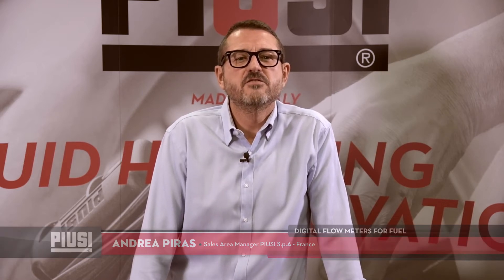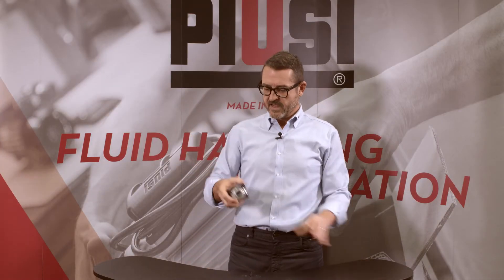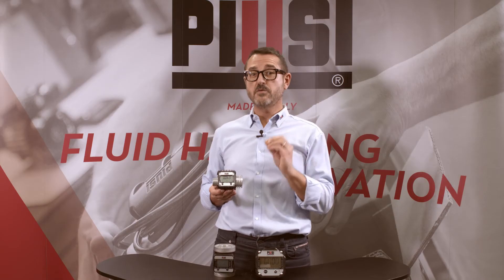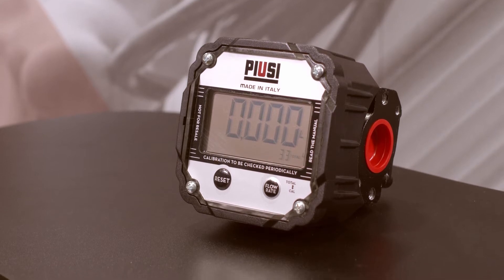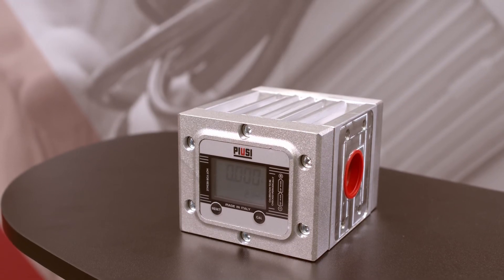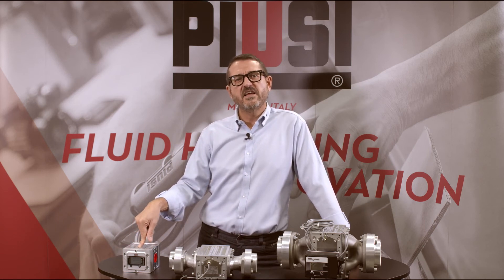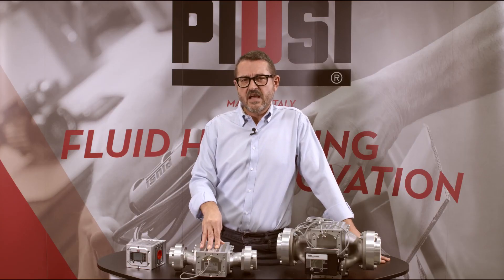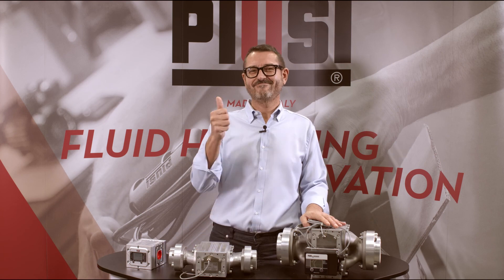Digital flow meters for fuel presented by PIUSI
Does your system measure the quantity of flow used? If so, are you sure the measurement is precise?

PIUSI has developed a specific range of digital flow meters extremely precise and suitable for a wide range of application: Andrea Piras, PIUSI Sales Area Manger, presents the equipment for fuel.